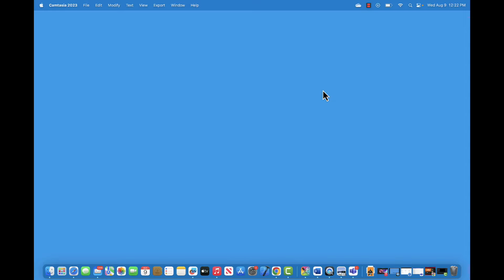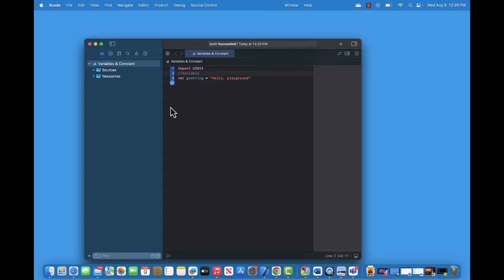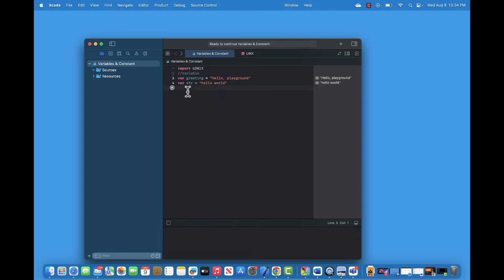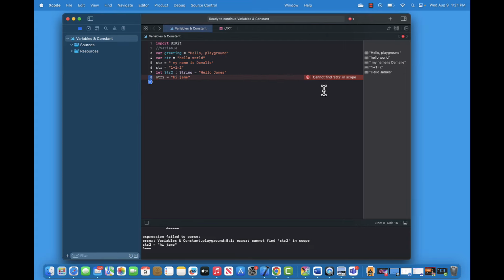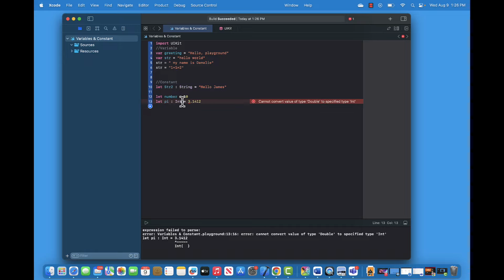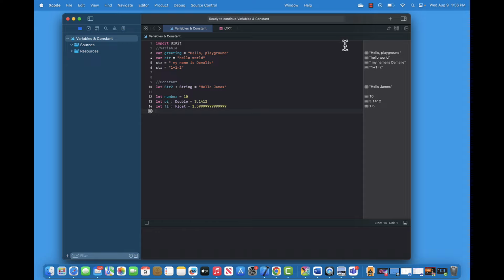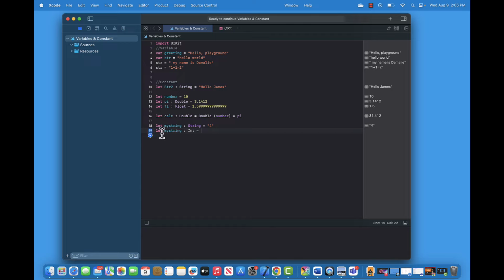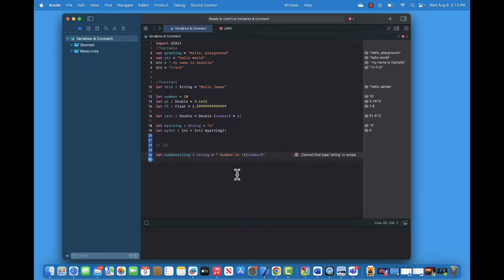Swift Programming Basics for Beginners: Variables And Constants, Strings Part 2| M.DAMALIE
Begin your Swift programming journey with our tutorial series! Episode 2 covers core Swift elements like Variables, Strings, Constants, Double, and Float, with clear explanations and practical examples. Practice in real-time using XCode, the industry-standard development environment.

Title: Swift Programming Basics for Beginners: Variables And Constants, Strings, Double & Float | M.DAMALIE

This video explores information on Swift Programming Basics for Beginners: Variables And Constants, Strings, Double & Float, but also covers the following topics:

Scrum Project Management Tutorial
Jira Software For Beginners

✅  About M.DAMALIE.

M.DAMALIE is a dynamic and engaging YouTube channel that serves as your ultimate destination for a wide range of content, including tech, lifestyle, health, and wellness topics. With a passion for education and entertainment, my channel provides compelling and informative videos to keep you informed and entertained.